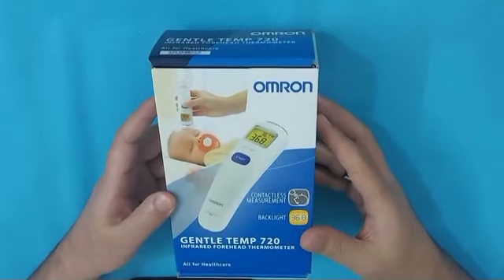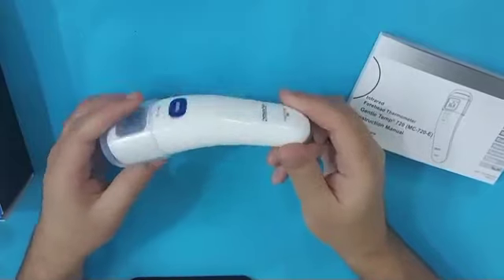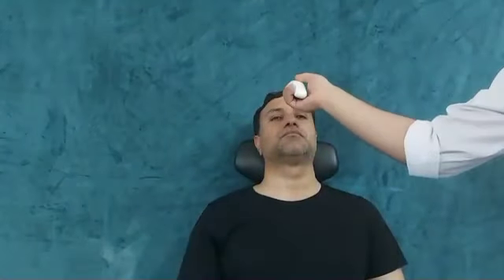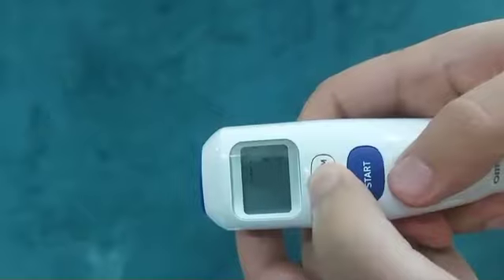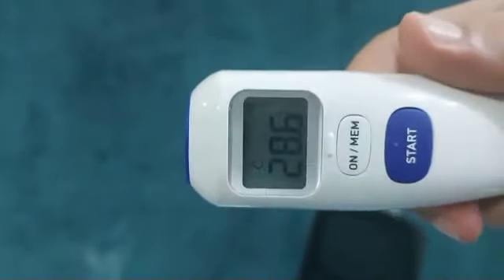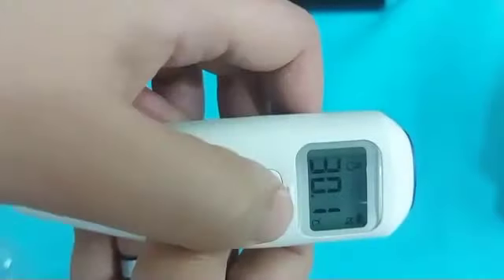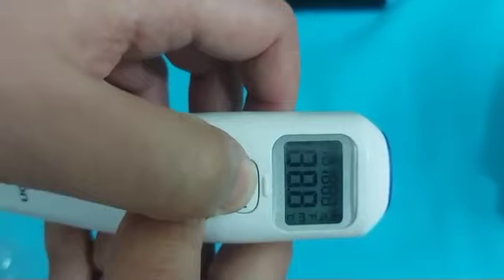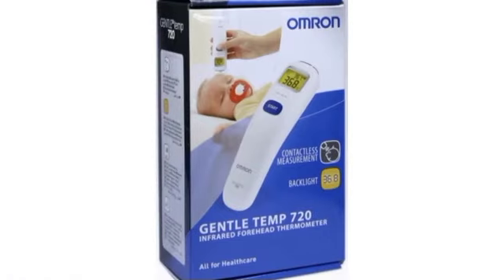Omron Thermometer How to Use? || Omron Gentle 720 Thermometer.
omron thermometer how to use
omron gentle temp 720
how to use omron thermometer
omron mc 720
omron thermometer c to f
omron gentle temp 720 review
omron gentle temp 720 thermometer
omron gentle temp instructions
omron gentle temp 720 how to use
omron non touch thermometer
omron gentle temp
omron temp
omron therometer how to use
how to use omron mc 720 thermometer
omron gentle temp 720 contactless thermometer
omron thermometer 720 manual
omron
fever
th-839s
ear thermometer
omron healthcare
banned vitamins
vitamin tablets
cyanocobalamin
thiamin
vitamin c
vitamin a
vitamin e
multivitamin side effects
vitamins in multivitamins
iron multivitamin
magnesium multivitamin
calcium multivitamin
multivitamin tablets modicare malayalam
multivitamins malayalam
best multivitamin malayalam
multiminerals malayalam
choosing multivitamins malayalam
multivitamins problems malayalam
dofody
kerala
malayalam
online doctor consultation
online doctor
health tips